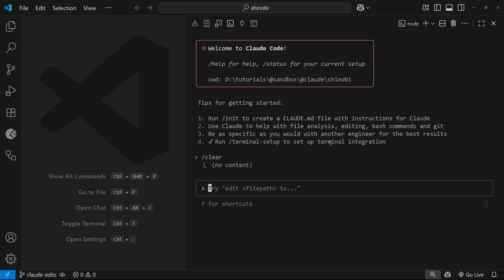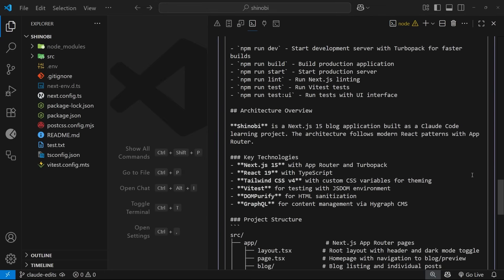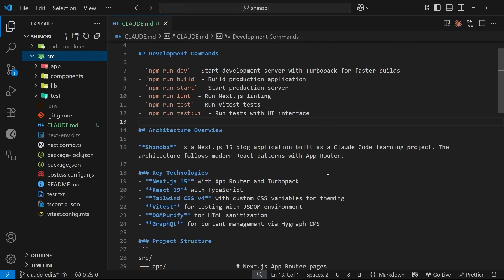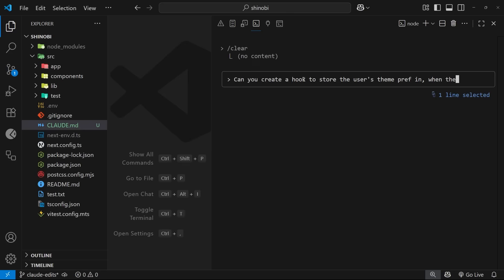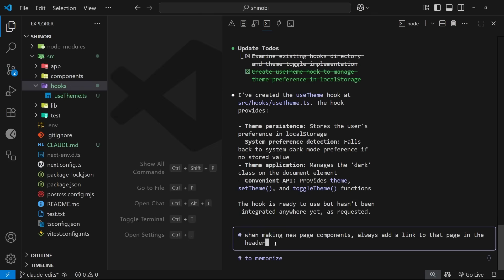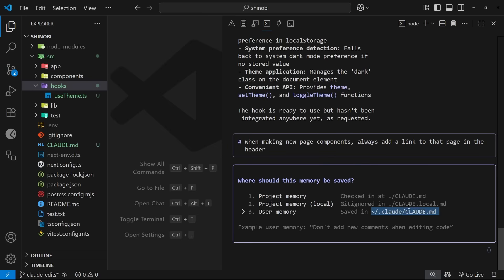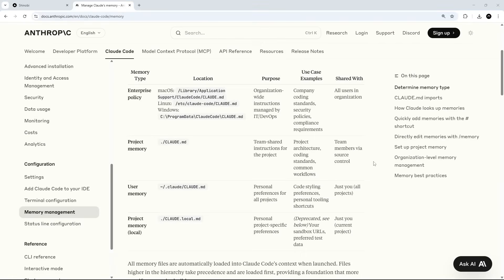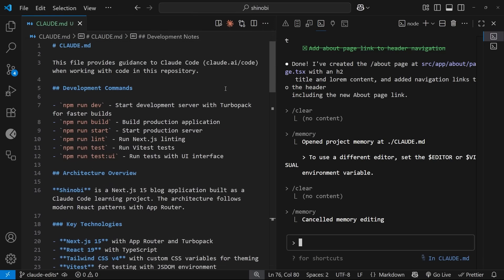Claude Code Tutorial #2 - CLAUDE.md Files & /init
In this course, you'll learn how to harness the power of Claude Code within your development workflow, including how to install, setup a new project, add context, use MCP servers, and create subagents.